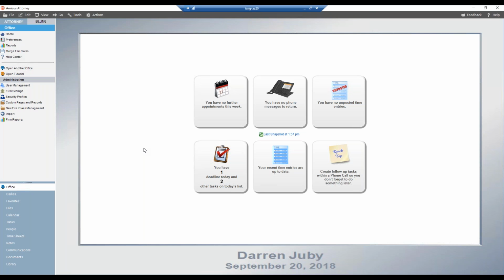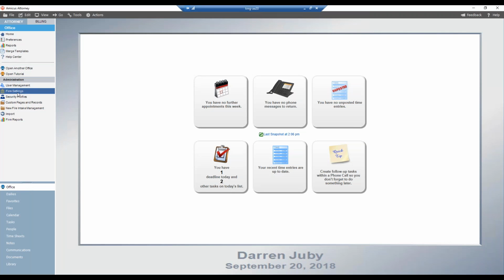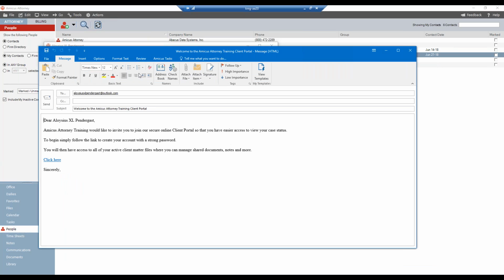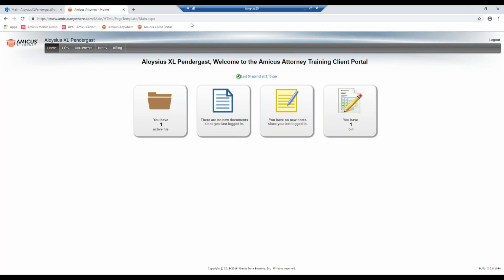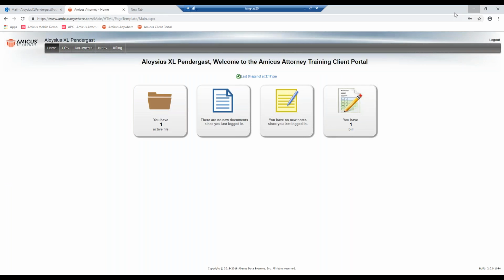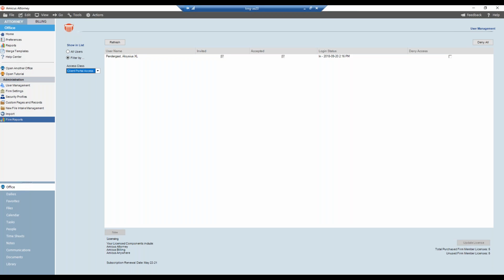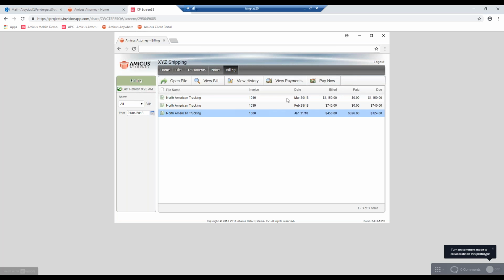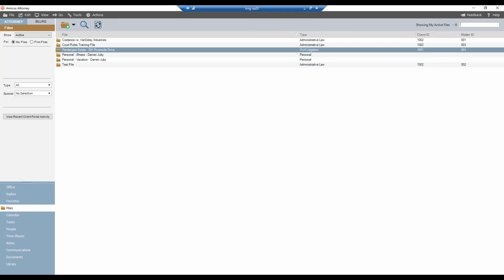Amicus Attorney Client Portal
Learn how to enable the Client Portal functionality of Amicus Attorney, and see how you can streamline your practice by allowing your clients to take advantage of this incredible feature.